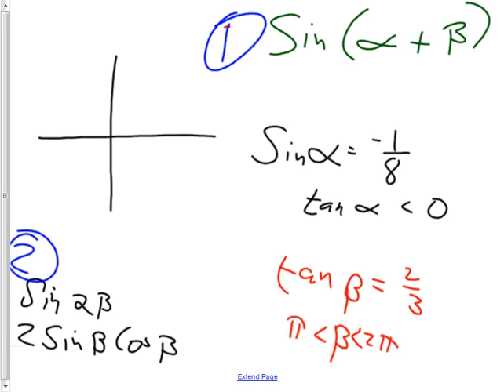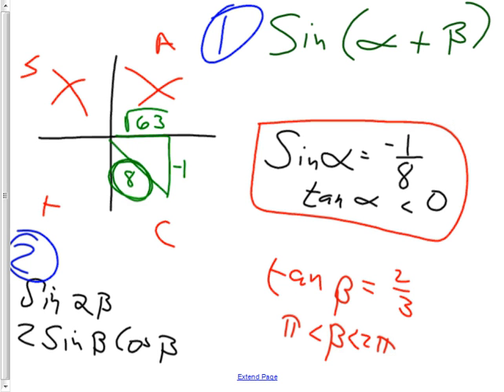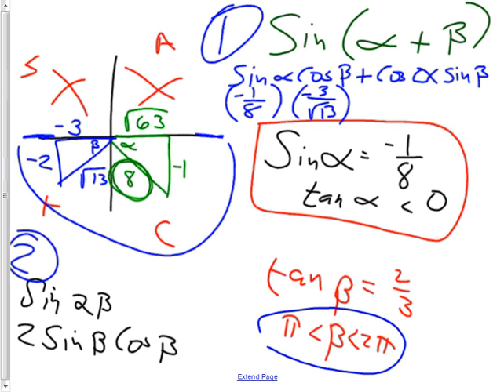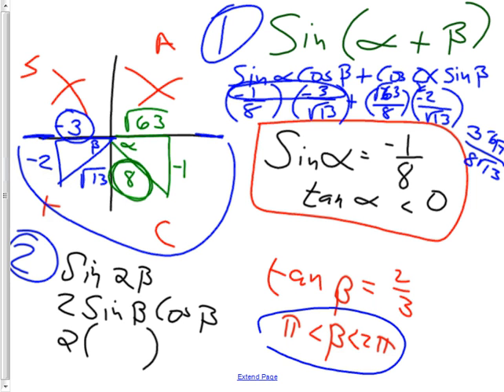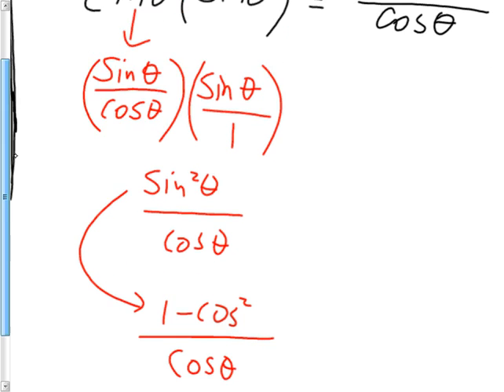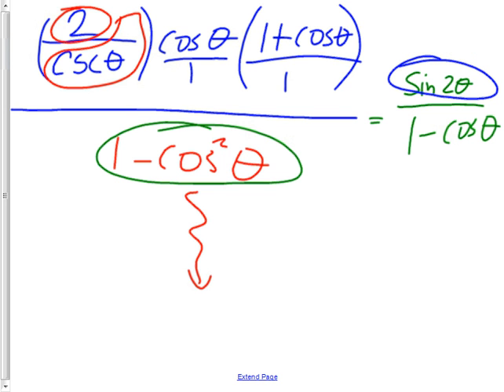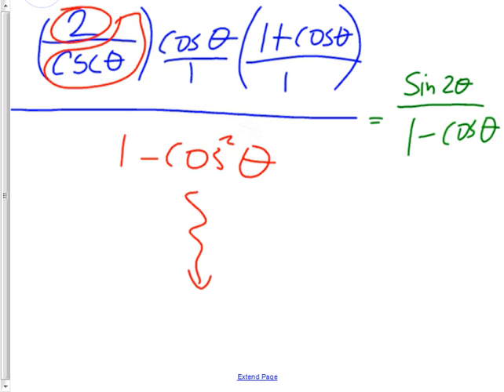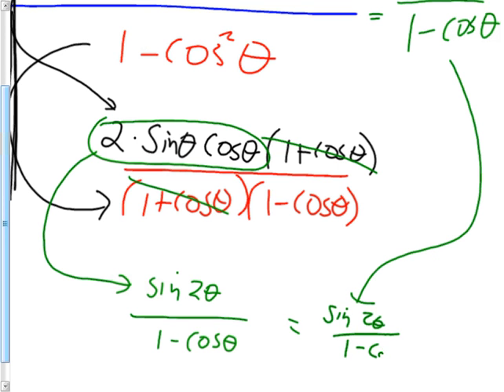March09 HPC Review for Identites Ch 13 Test